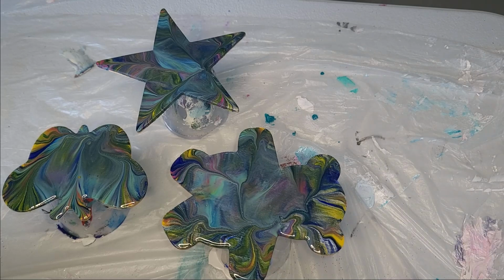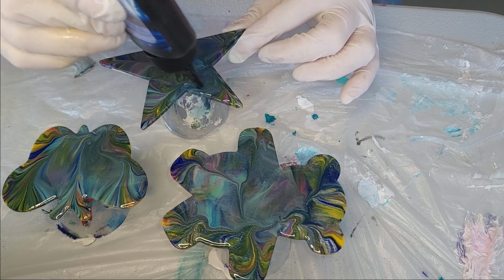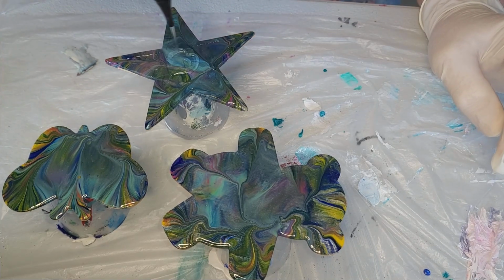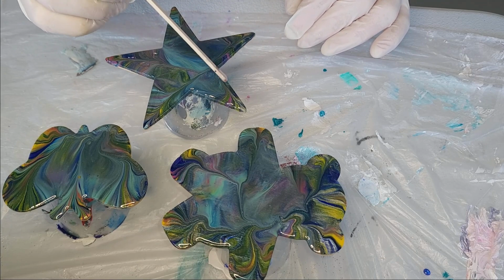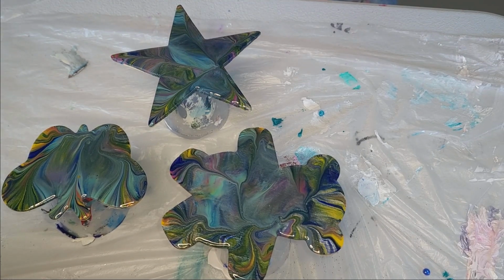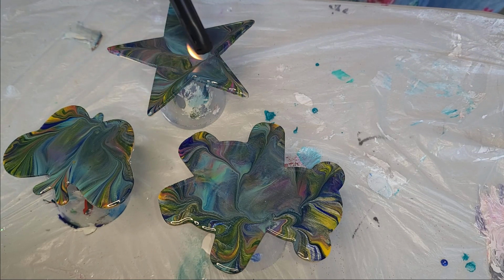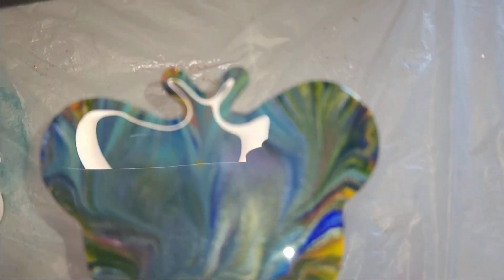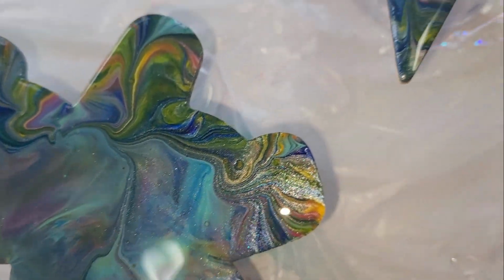Super Quick UV Resin Damming and Doming Tutorial 1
Join me as I explain how to dam and dome with UV resin for a super quick and flawless finish on smaller pieces. functionalart fluidart resinart @SplashFluidArt